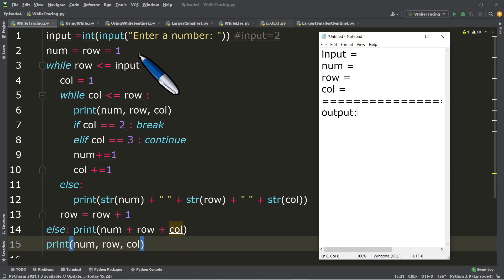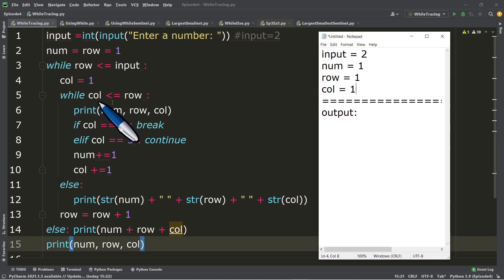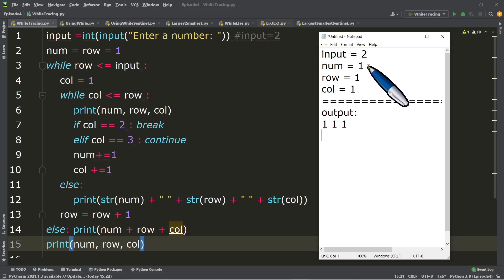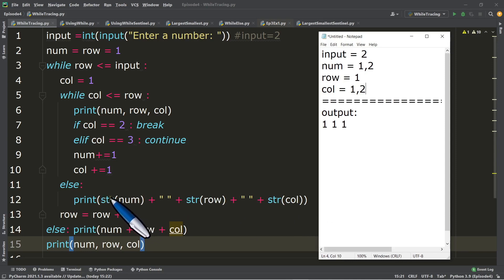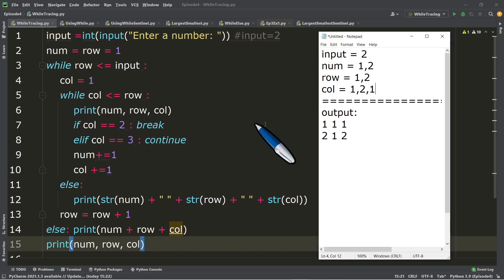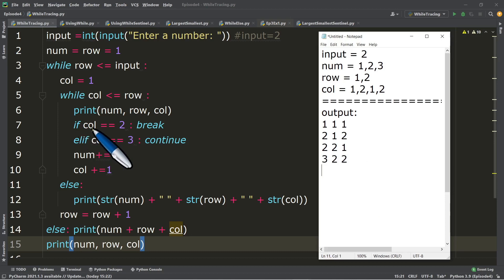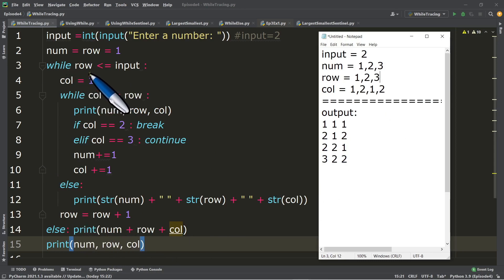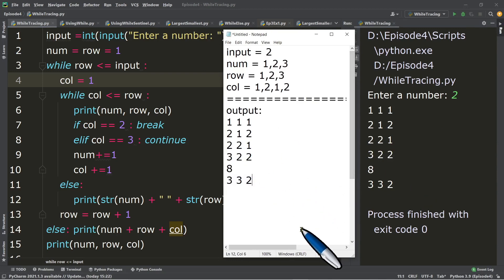Python Tutorial #6 | TRACING NESTED WHILE LOOPS | IF ELIF ELSE | Tagalog | English | Filipino | 2021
Python Tutorial #6 | TRACING NESTED WHILE LOOPS | IF ELIF ELSE | Tagalog | English | Filipino | 2021. In this episode you will learn how to trace Nested WHILE LOOPS with IF ELIF ELSE statements. You will also learn how to trace BREAK and CONTINUE statements.

🔴 ★★★Timestamps ★★★🔴
00:00  Introduction
02:40  Tracing Nested While Loops
04:12  Tracing IF-ELIF Statements
06:00  Tracing WHILE ELSE Statements
09:40  Tracing BREAK and CONTINUE Statements
13:14  OUTRO

👋★★★Topics Covered ★★★👋
🔷 Tracing Nested While Loops
🔷 Using IF-ELIF Statements
🔷 Using WHILE ELSE Statements
🔷 Using BREAK and CONTINUE Statements
🔷 input() Function
🔷 print() Function
🔷 int, str Data Types